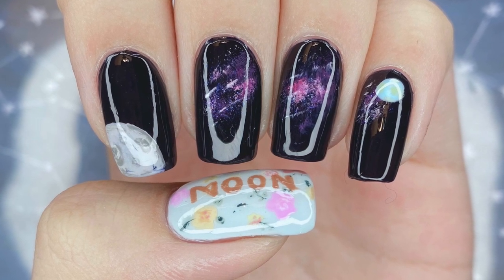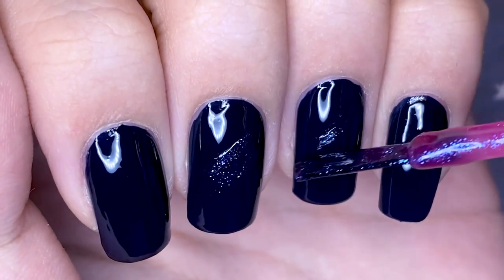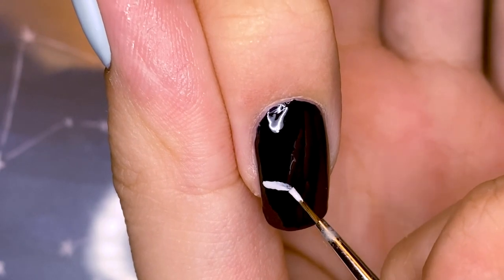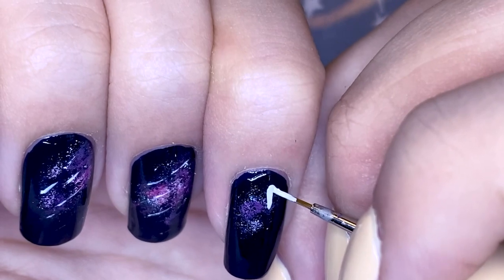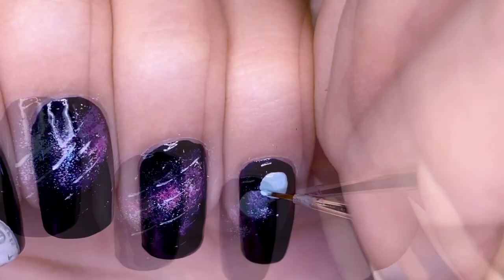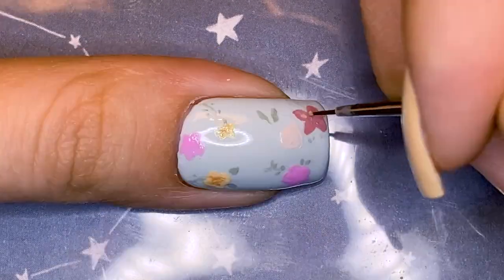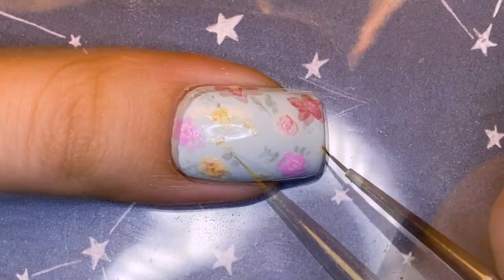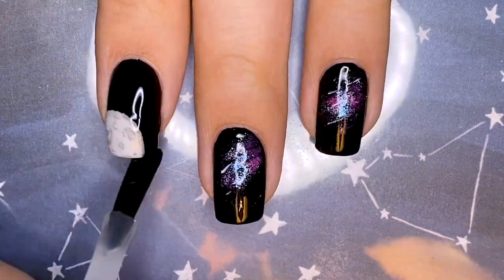BTS 'Moon' Nail Art Tutorial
Hello, this is Lacquer Lover and here is a simple nail art tutorial for Jin's beautiful solo off of 'Map of the Soul : 7.' I had this planned for a while so I was especially excited to finally be able to paint it for you guys :)

Essie: After School Boy Blazer
Essie: Cliff Hanger
Essie: Find Me An Oasis
Essie: Get a Psy-kick Out of it
Essie: Happy Medium
Essie: In Plane Sight
Essie: Into the A-bliss
Essie: Now and Zen
Essie: Udon Know Me
Revlon: To the Chapel
Sally Hansen: Insta-Dri: Thyme if Money
Sinful Colors: Cash Out
Sinful Colors: Snow Me White
Sinful Colors - Sinful Shine: Tutu Thrill
The Face Shop - Trendy Nails: 23호 파데
The Face Shop - Trendy Nails: 비오는 압구정
The Face Shop - Trendy Nails: 사랑에 빠지다
The Face Shop - Trendy Nails: 포니테일 그녀

Instagram (Collector's Acct): @j_42.195km
ARMY's Amino: Lacquer Lover